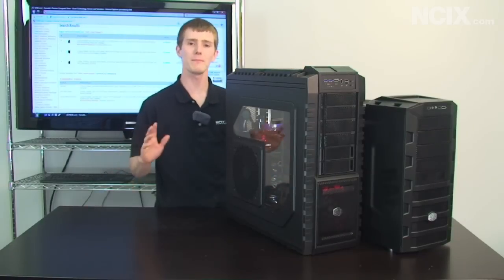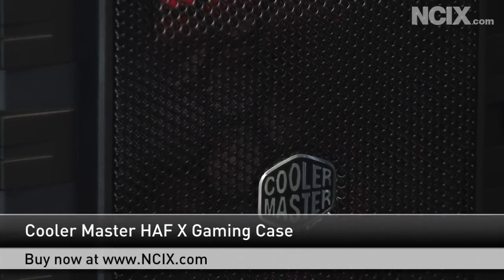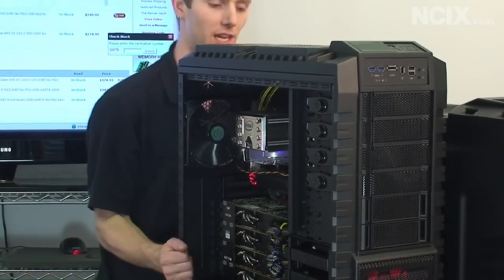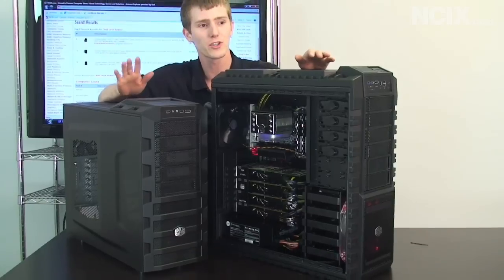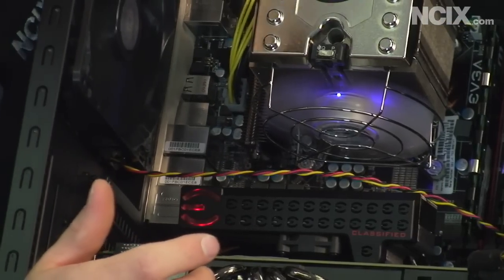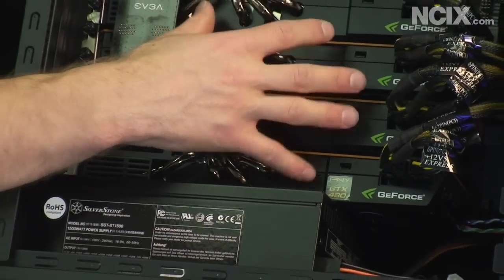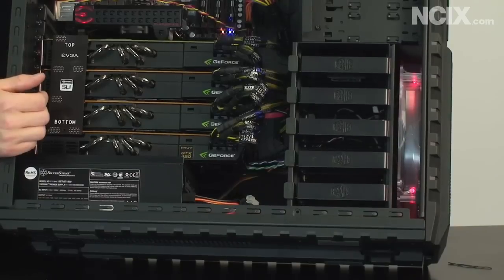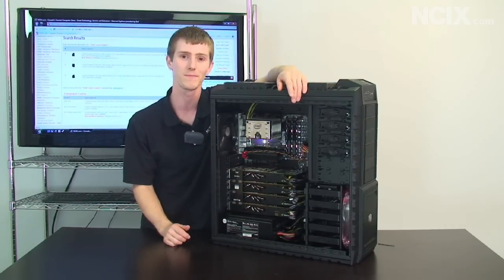Cooler Master HAF X - Extreme Buyer's Guide (NCIX Tech Tips #67)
In this episode of NCIX Tech Tips, Linus will walk you through the necessary gears and components including the GTX480 4-way SLI to build the ultimate gaming rig.